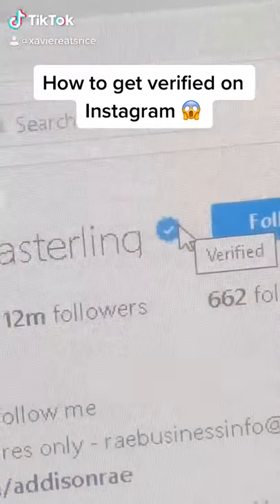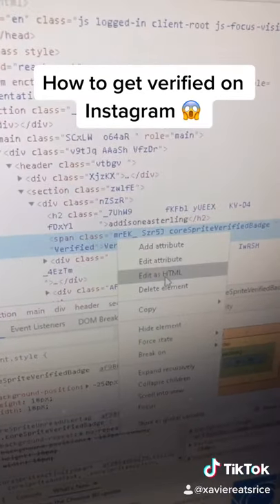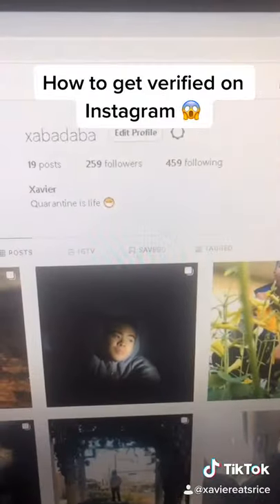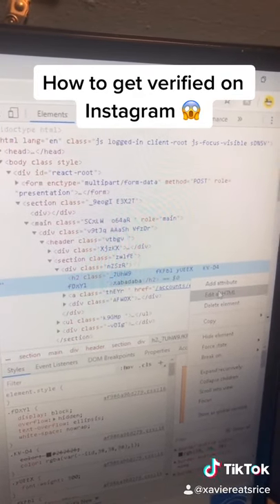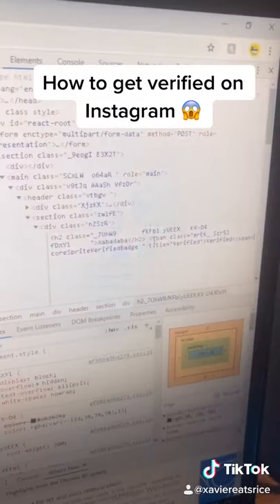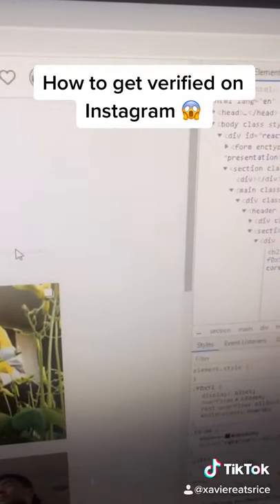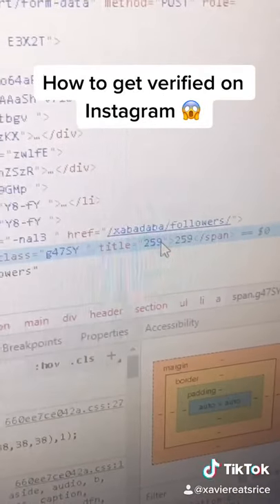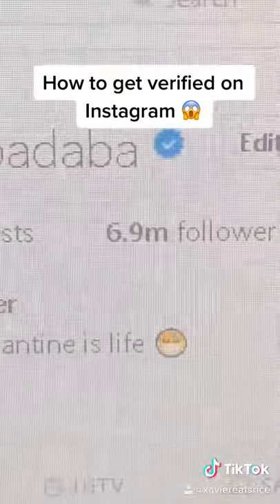How To Get Verified On Instagram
Prank your friends with it